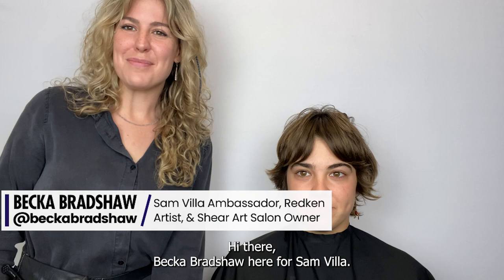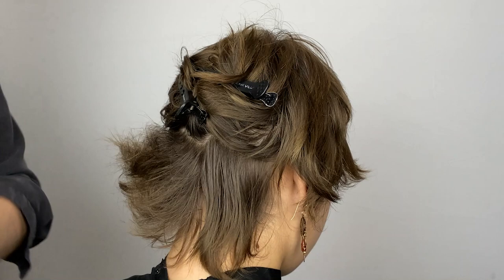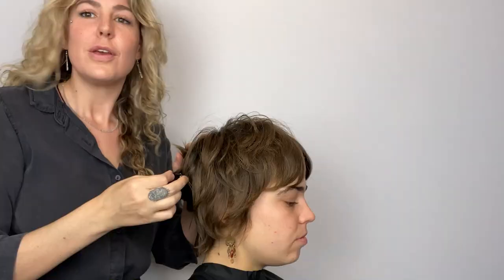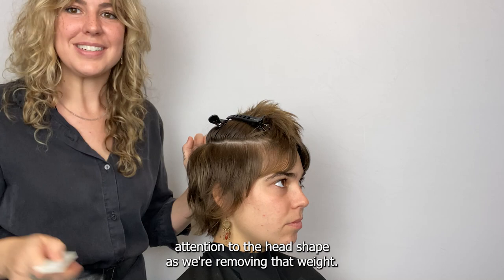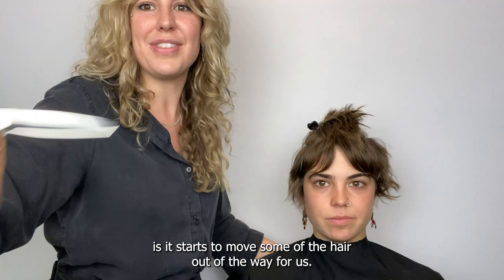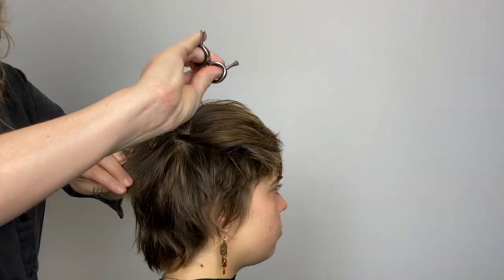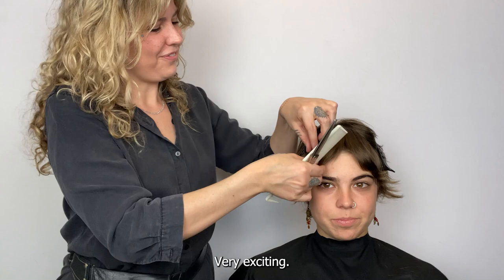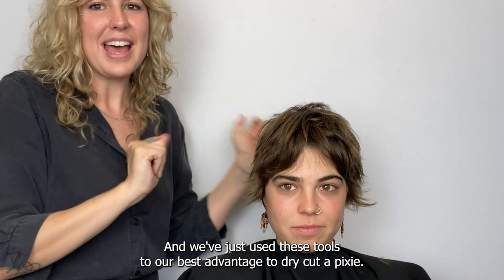70's-Inspired Pixie with Becka Bradshaw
Are you lacking confidence with shorter, more precise cropped cuts? Learn from Sam Villa Ambassador, Becka Bradshaw, as she shares how to freshen up your routine pixie cuts with soft texture & a sultry, 70's-inspired fringe. Mastering short haircuts is a skillset that will help you build frequent & loyal guests. So tune in to learn the blueprints for reshaping shorter, lived-in cuts.

- See how to transform a bulky nape area into a soft & feathery femme-looking hairline
- Learn Becka's top texturizing tips for adding wispy, playful petals that bring personality into any pixie shape
- Discover how to create a 70's-inspired curtain fringe that will vamp up your pixies with a 'mod' edge

Follow Becka on social @BeckaBradshaw